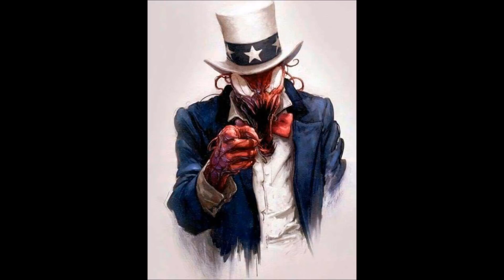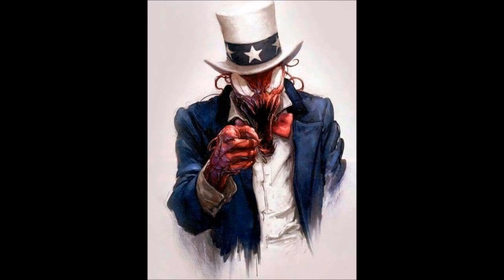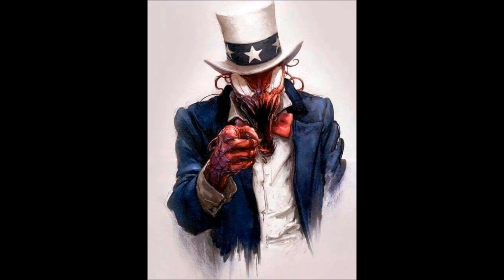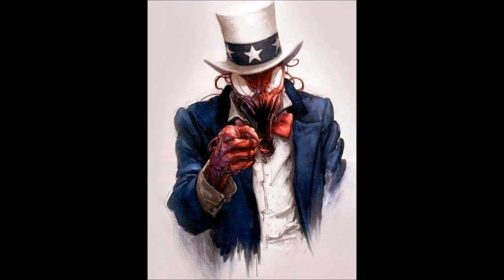Carnage U.S.A Review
Carnage wants you...to die!